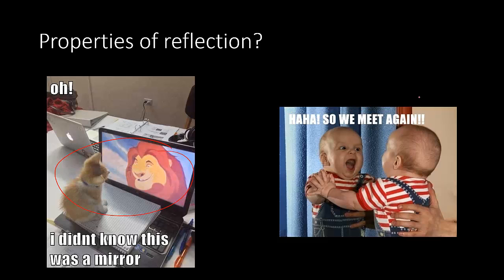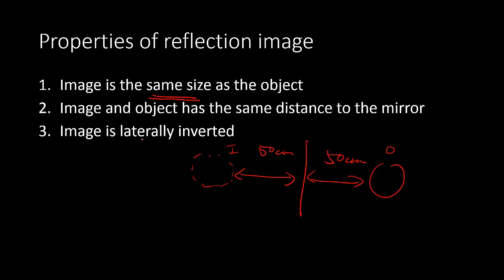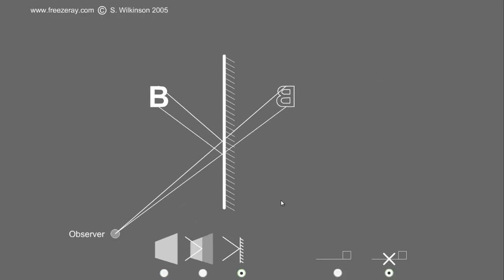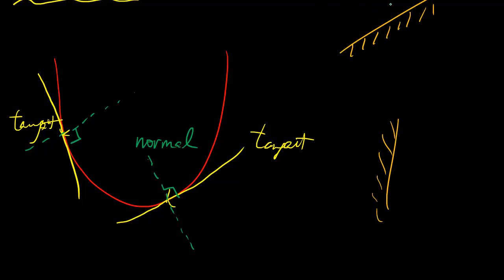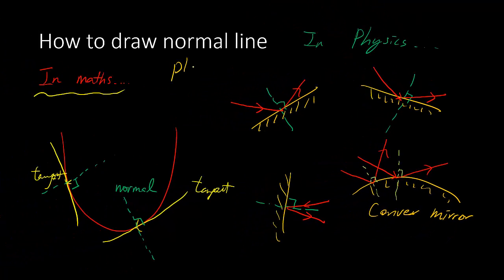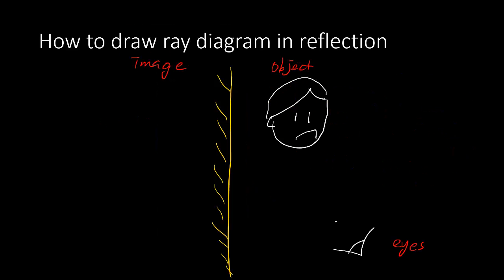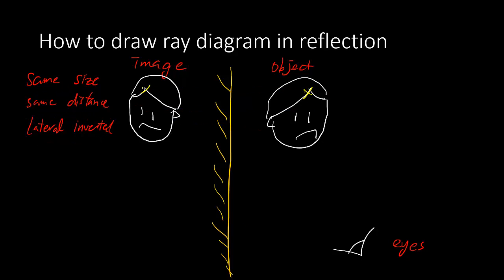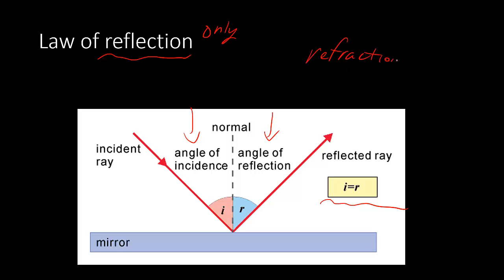IGCSE Phy 7.02 Reflection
Your comment is highly appreciated! Questions, suggestions for improvement are all welcome!

Tell me what you think about this epi